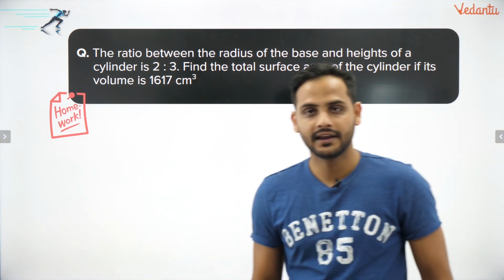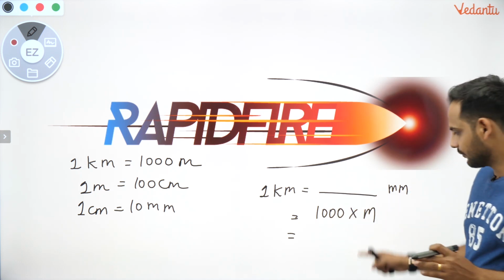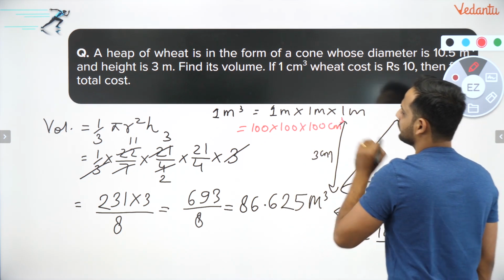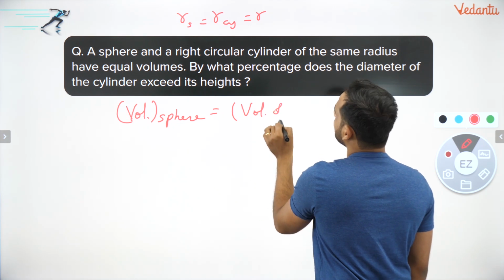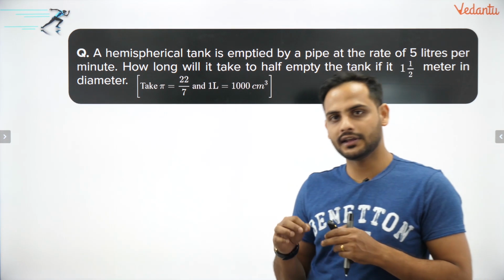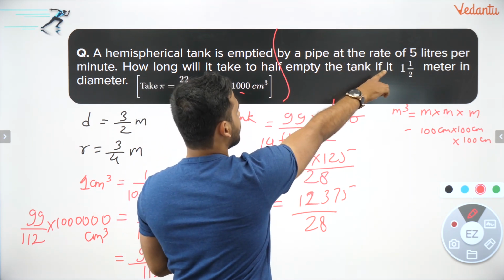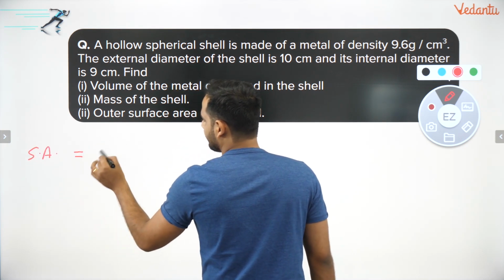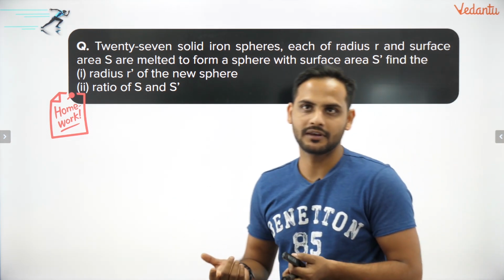Surface Area and Volume HOTS Questions | L3 | Vedantu CBSE Class 9 Maths Chapter 13| NCERT Solutions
Surface Area and Volume Class 9 Hots Questions: Visit Chapter-wise Courses for Preparation
Playlist Liks:

In today's session, Master Teacher Gopal Sir takes you through the Surface Area and Volume class 9 Hots Questions, as it is one of the most important and scoring topics in Maths, CBSE Class 9 of NCERT Maths Books.

Gopal Sir enlightens you with CBSE Class 9 exam preparation strategy for Maths with in-depth explanations and how to revise crucial topics. This session will mainly be around the Surface Area and Volume Class 9 important questions with solutions with proper Explanation. In today's class, Gopal Sir will talk about the topic and share some preparation tips on how to score more marks in CBSE Class 9 Maths Exam.